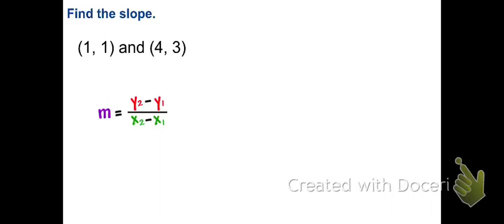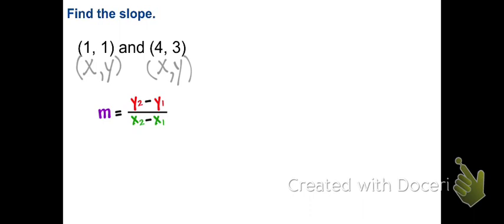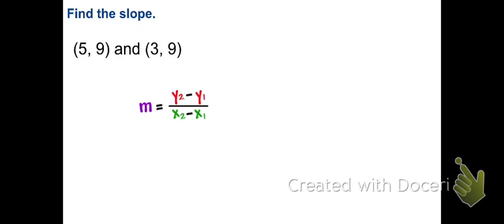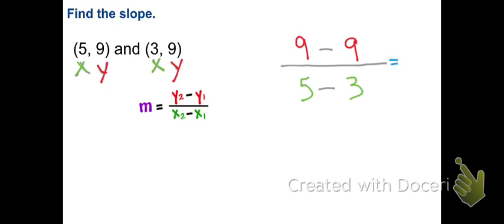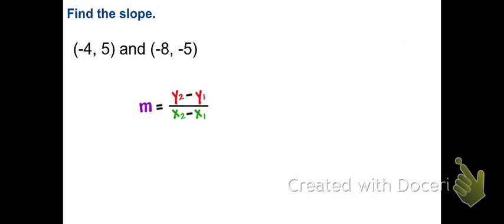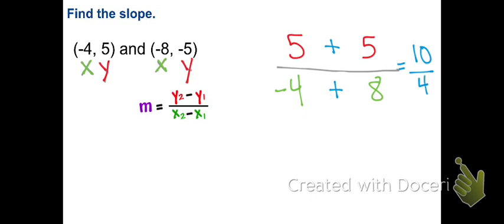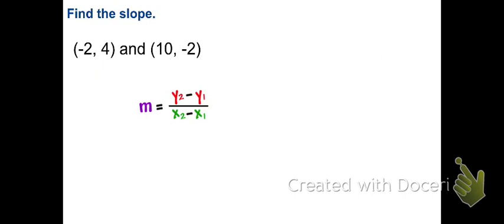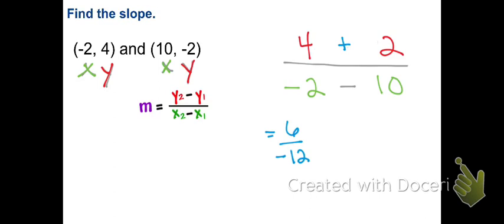Calculate slope given coordinates of 2 points